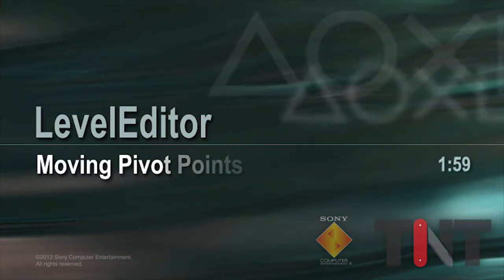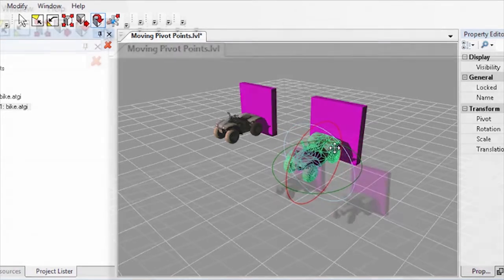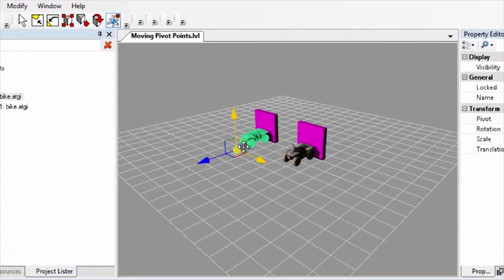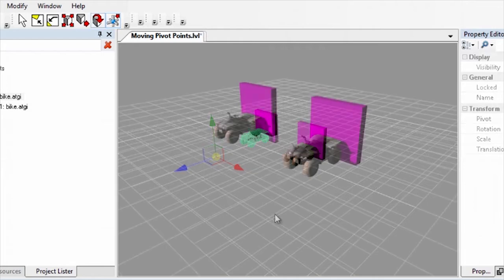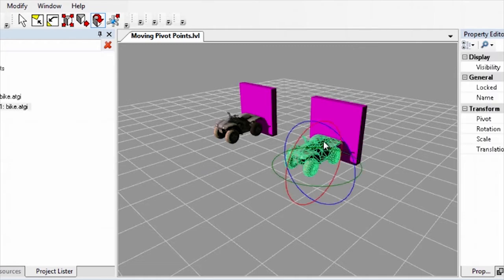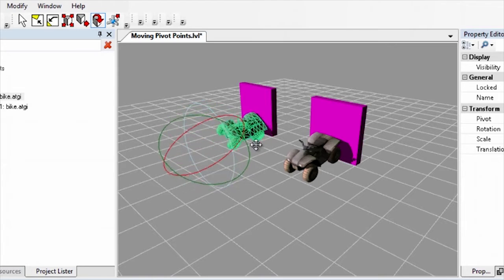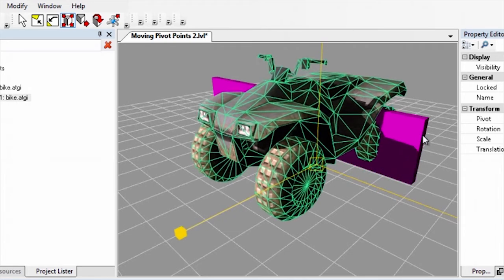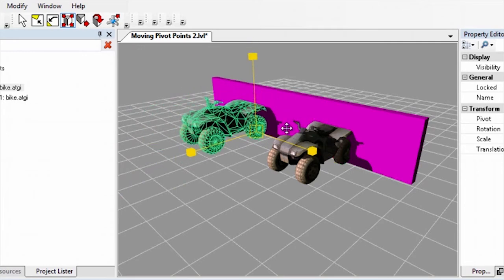Moving Pivot Points in LevelEditor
to learn more about the LevelEditor.
Objects contain pivot points around which scaling and rotation occur. See how you can move an object's pivot point to change how the LevelEditor scales and rotates an object.